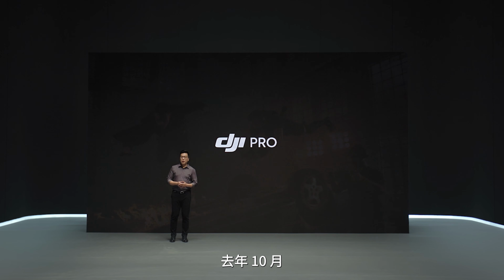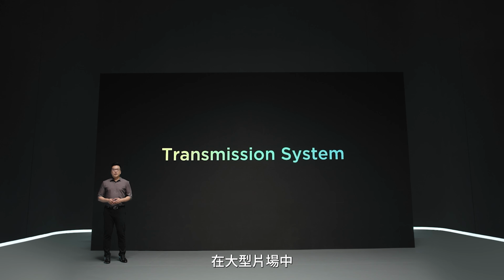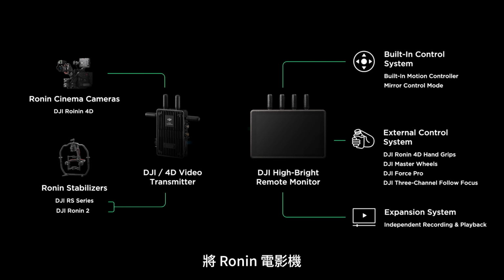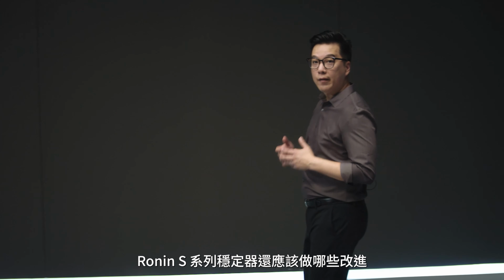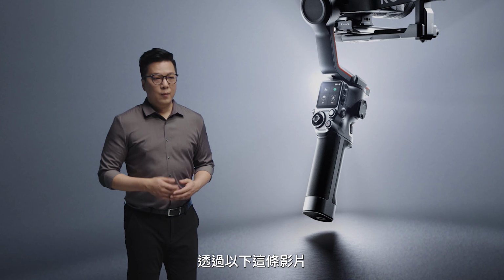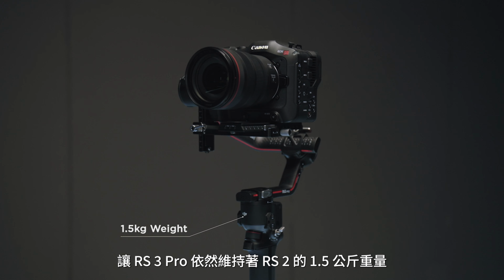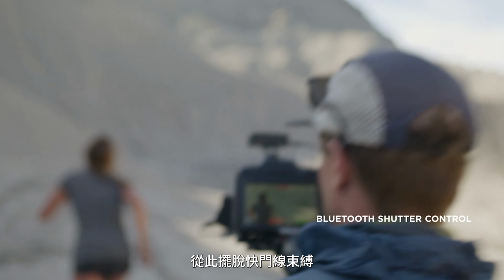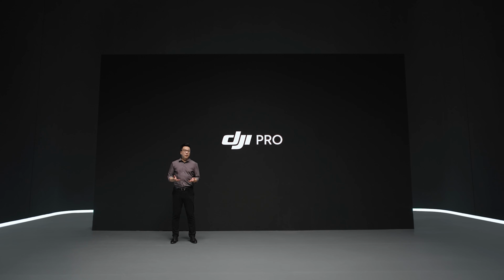DJI Transmission｜發布會